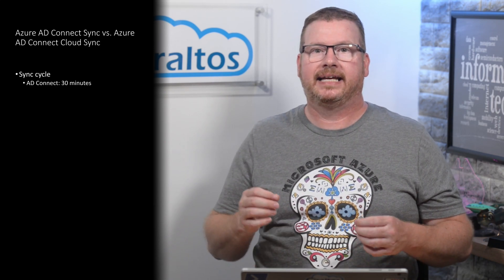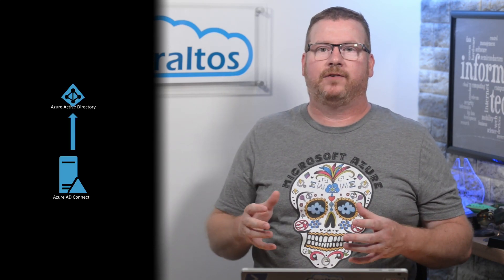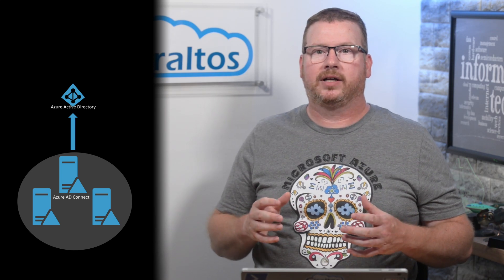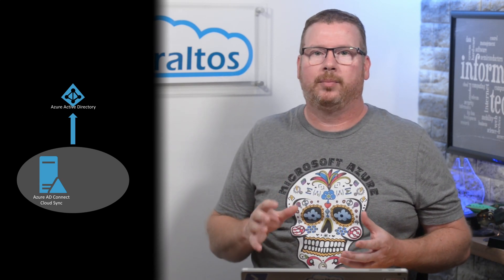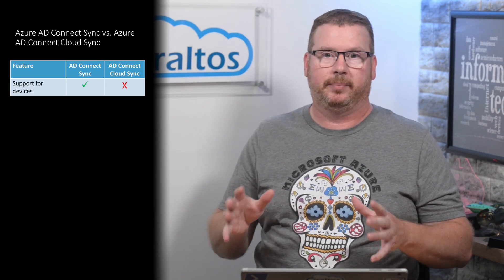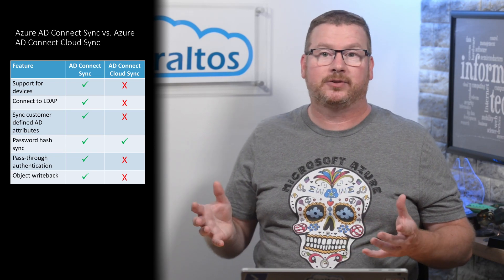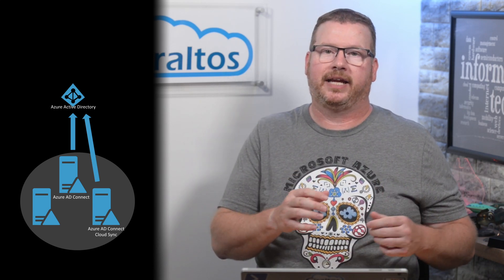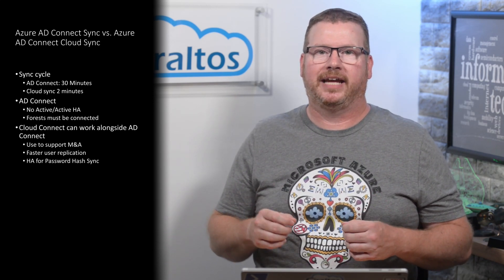Azure AD Connect Sync and Cloud Sync, What’s the Difference?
Many organizations use Azure AD Connect Sync to synchronize hybrid identities from Windows AD to Azure AD DS.  Microsoft recently announces a new service, Azure AD Connect Cloud Sync, that also synchronizes Windows AD identities to Azure AD.  In this video, we go over how they are similar, features that are different, and when to use one or the other.